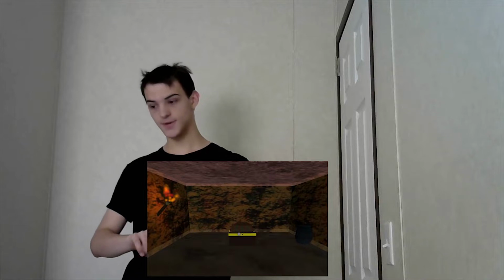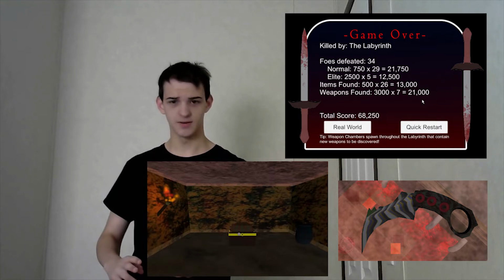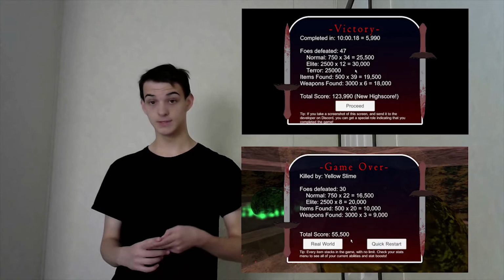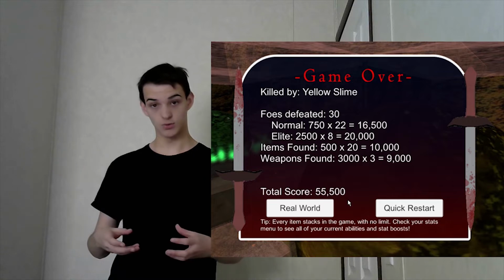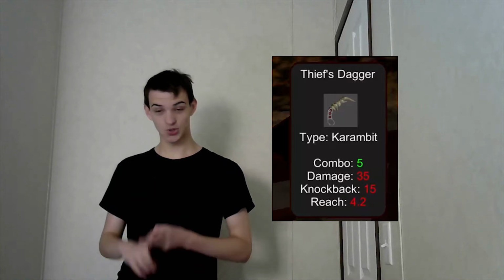Labyrinth Devlog #2: Torches/Game End Screen/Karambit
(For those who watched the first devlog, I did manage to get a new camera, but a good microphone is still a little expensive for me)
(Planned release of V 0.7.4 is on August 14th, 2019)